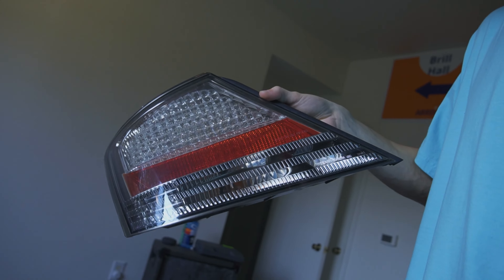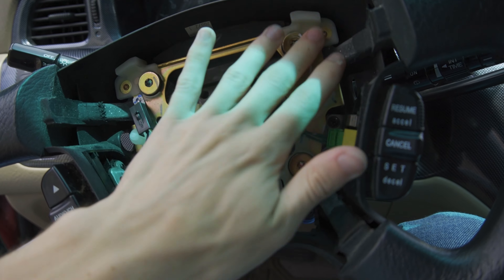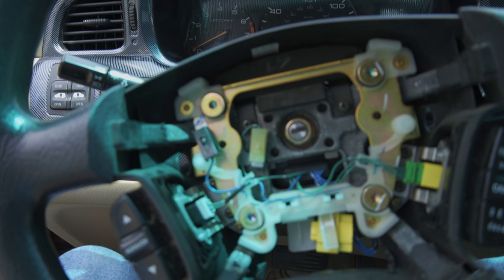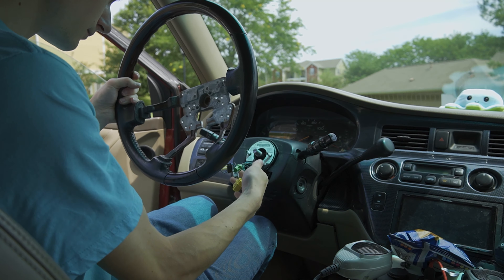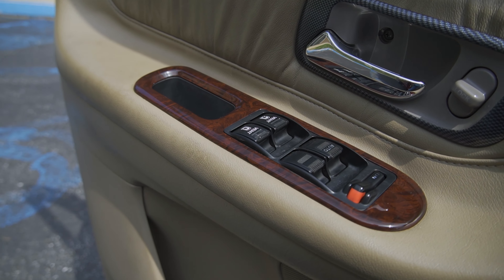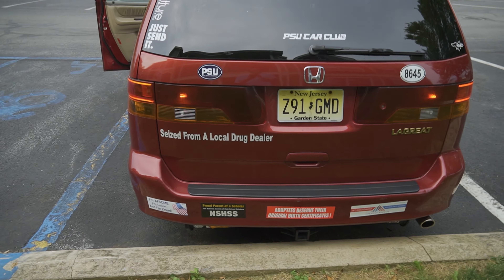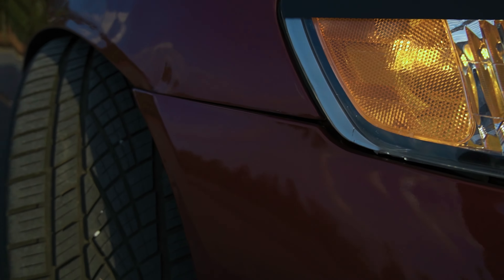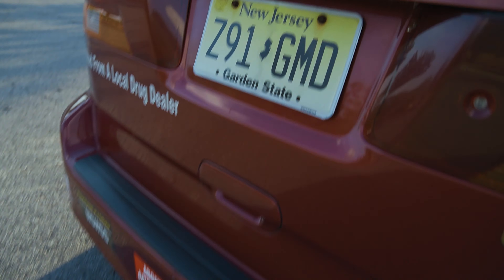Odyssey Odds N Ends, and JDM M45 Taillights for My Friend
Hi everybody! I'll be trying to post here once a week, we'll see how that goes. I'll try and focus more on the van and the moped in future videos, it just feels odd videoing myself. I'm working on fixing that!

COMING SOON: Nast.Studio, my own website focused on being a personal portfolio, a store for custom parts I make, and a way to get in contact with me.